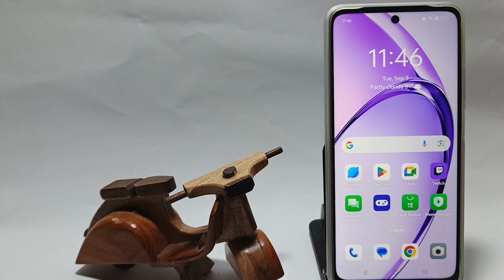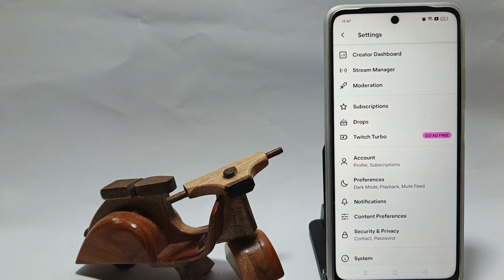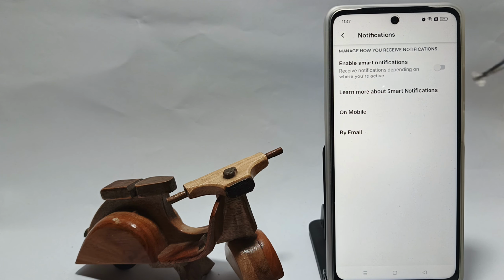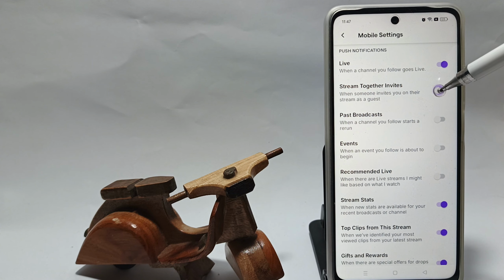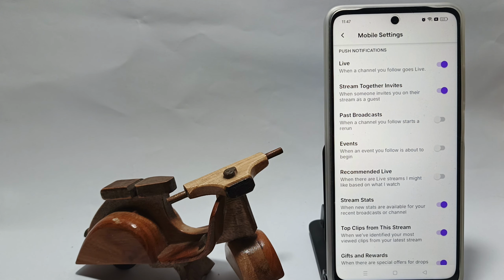How To Turn On Stream Together Invite Notification On Twitch App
This video is relevant:
how to turn on stream together invite notification
twitch app
how to turn on stream together invite notification on twitch
turn on stream together invite notification on twitch app
enable stream together invite notification on twitch app
tutorial turn on stream together invite notification on twitch app
tutorial activate stream together invite notification on twitch app
how to turn on stream together invite notification twitch
turn on stream together invite notification twitch app
turn on stream together invite notification
twitch app tutorials